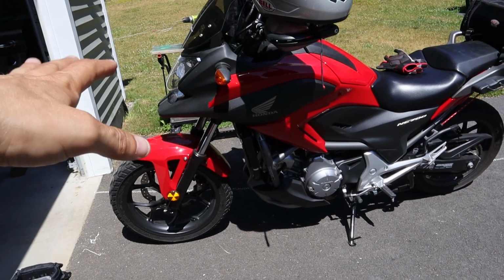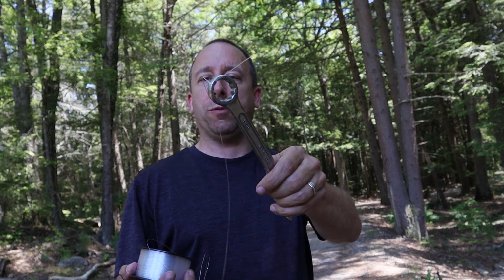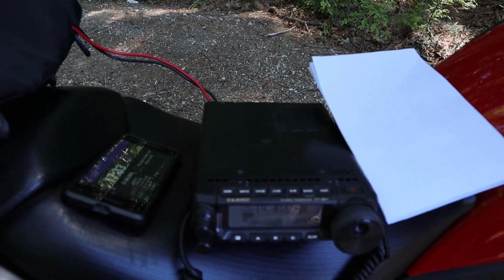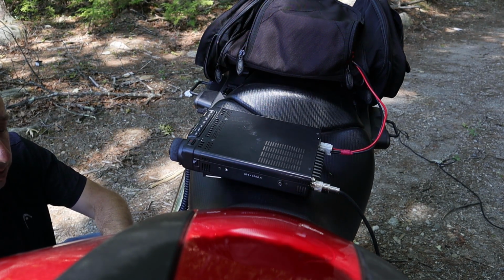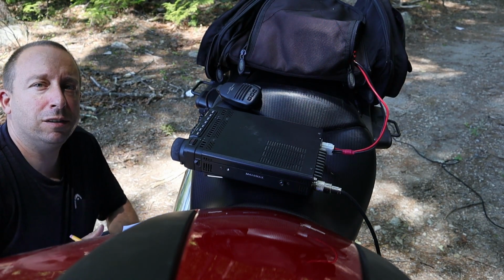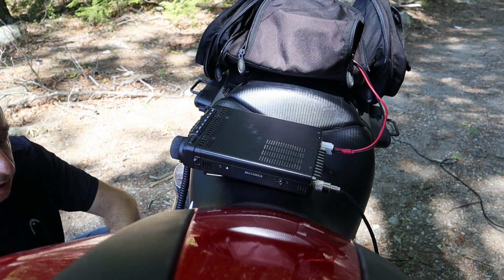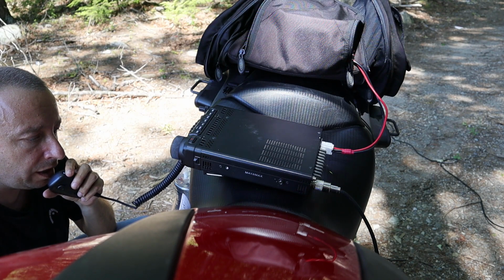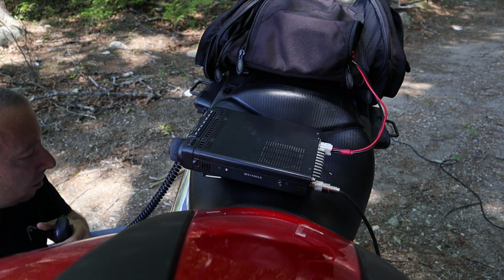Ham Radio Moto POTA Activation K-4729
You are watching my recent Ham Radio POTA activation using my Honda NC-700X Motorcycle - A Moto-POTA adventure